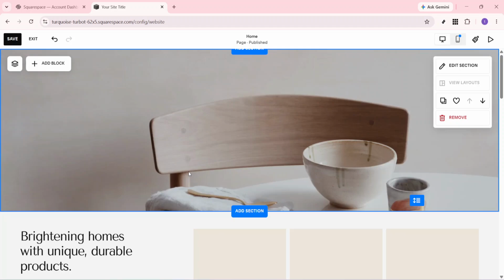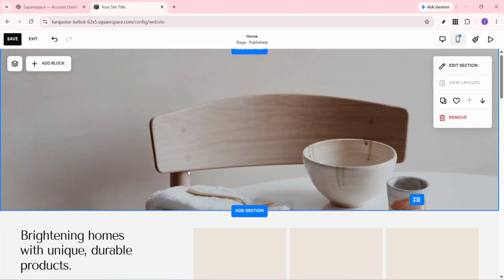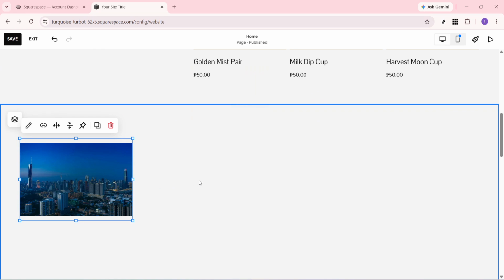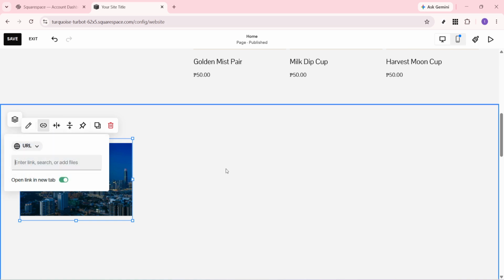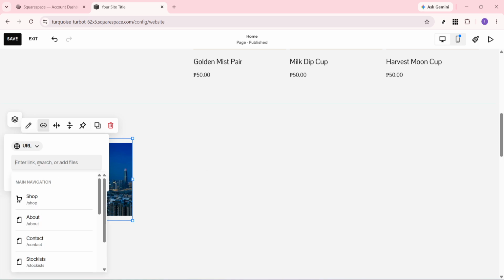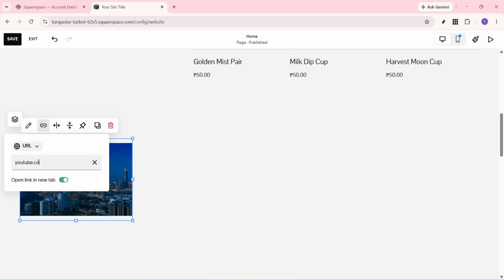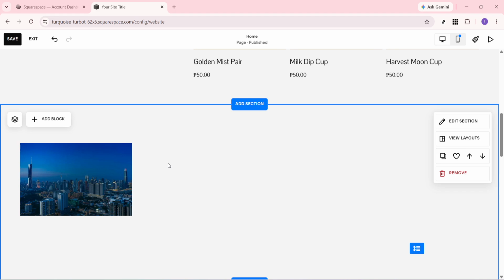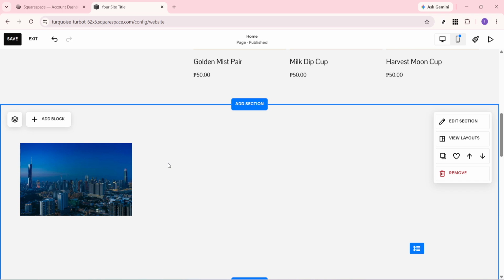How to Create Clickable Images on Squarespace (Step by Step)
squarespace clickable images,make images clickable squarespace,squarespace image links,add hyperlinks to images squarespace,squarespace interactive images,how to link images squarespace,squarespace image button tutorial,create image links squarespace 2026,squarespace website design,clickable image blocks squarespace,squarespace image gallery links,add click action to images squarespace,squarespace web design tips,image linking squarespace guide